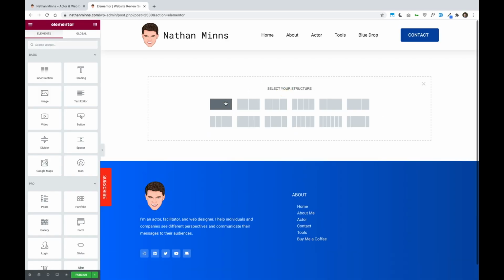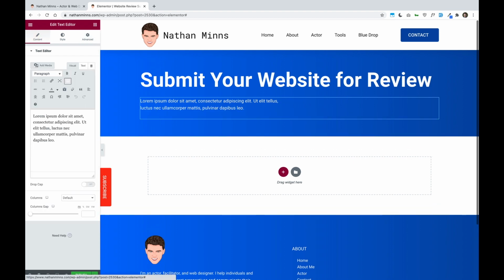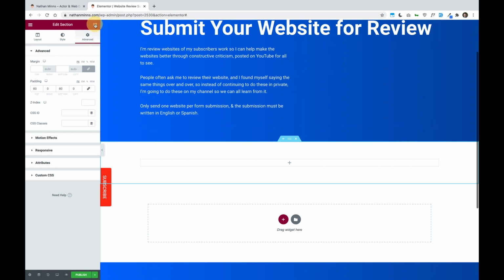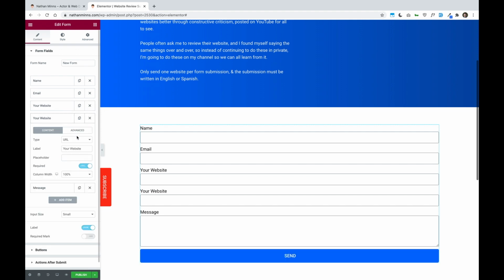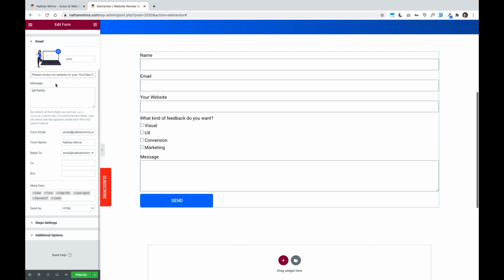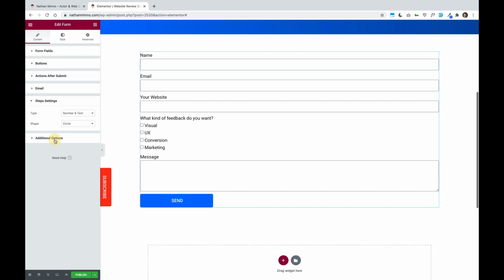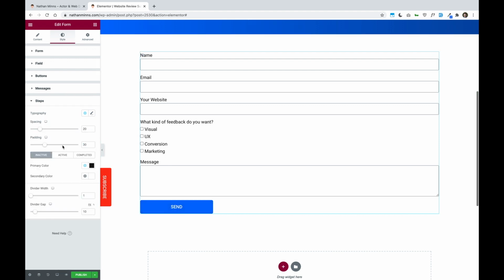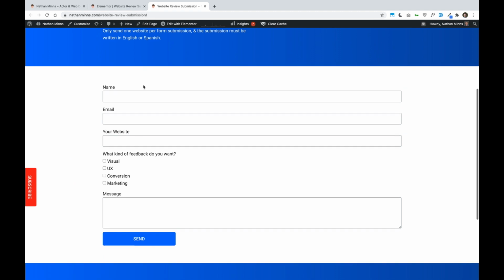How to build a contact page on WordPress in Elementor for free | Offering free website reviews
Have you been struggling to make a form in WordPress? Look no further, we'll have you up and running in under 7 minutes.

I'm making this page because I want to review your website on my channel, for all to see and learn from. You can submit your website to be reviewed,

🔑 The basis of all my web design work (Elementor & Elementor Pro)

00:00 - Reasons to make a form
01:30 - Building our page
01:45 - Building the hero
02:41 - Building the form
05:37 - Tablet & Mobile
06:10 - Review & Conclusion

ABOUT ME
I’m a self-taught web designer. I make videos about design, personal productivity, and lifestyle design. After 5 years of freelancing I found an incredible job as a full-time web designer, where I primarily use Elementor, Divi, & Sketch. You can learn more about me at my personal

If you’d like to talk, I’d love to hear from you.